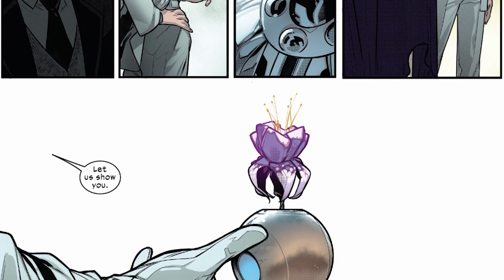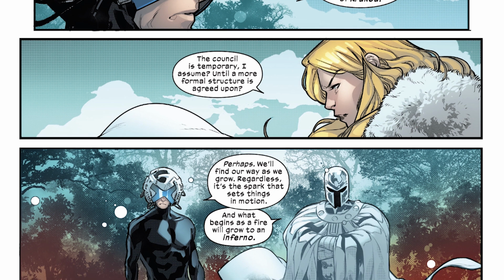Powers Of X: The Rules To Resurrection And The Quiet Council Of Krakoa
New Videos Post:
Monday
Wednesday
Friday

**Don't forget to leave a "Like" those tell YouTube that more people should watch my vids, and hit the '🔔' so you will get a notification as soon as my videos post, Thanks!**

I skip quite a bit and jump between issues A LOT. Please refer to the actual issue(s) to find out everything that happen beat by beat.